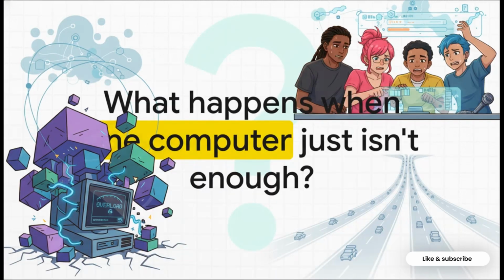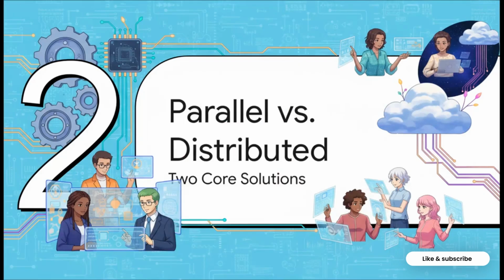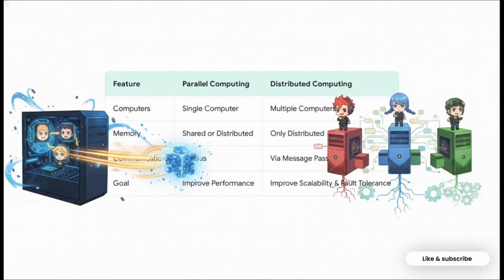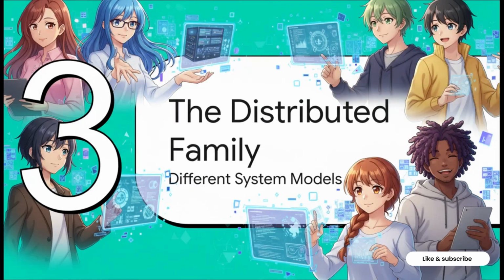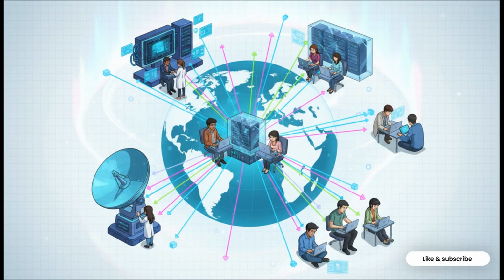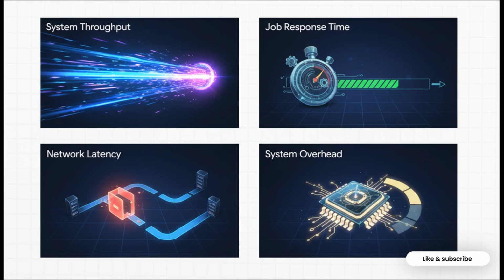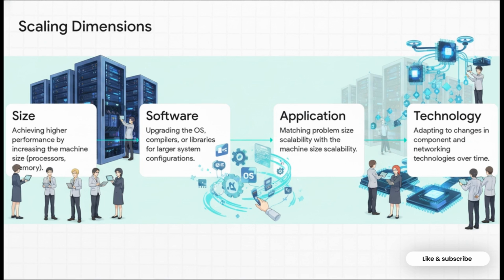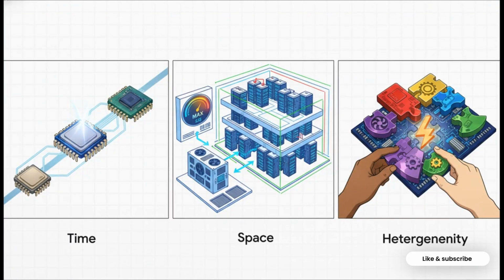Parallel and Distributed Computing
Computing Paradigm Distinctions
The high-technology community has argued for many years about the precise definitions of centralized computing, parallel computing, distributed computing, and cloud computing. In general, distributed computing is the opposite of centralized computing.
 Distributed System Models and Enabling Technologies
Overlaps with distributed computing to a great extent, and cloud computing overlaps with distributed, centralized, and parallel computing. The following list defines these terms more clearly; their architectural and operational differences are discussed further in subsequent